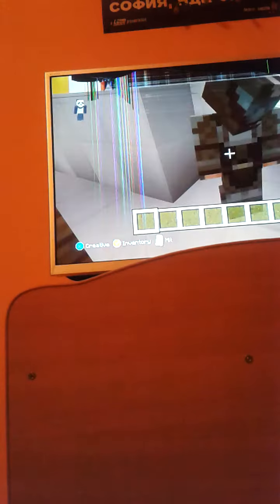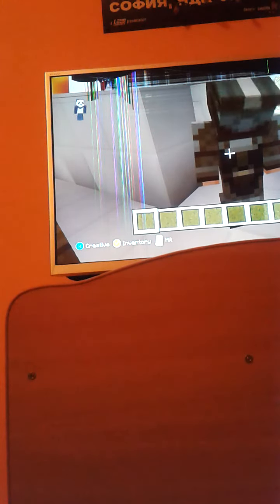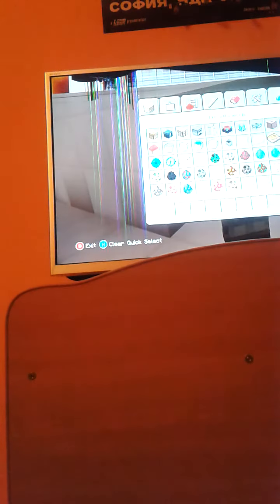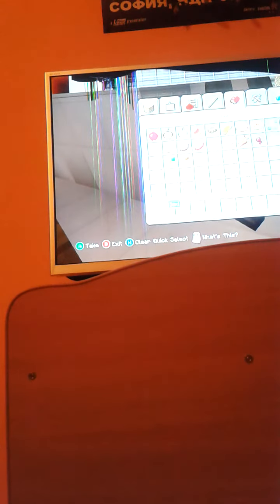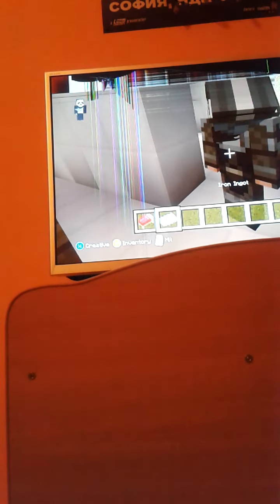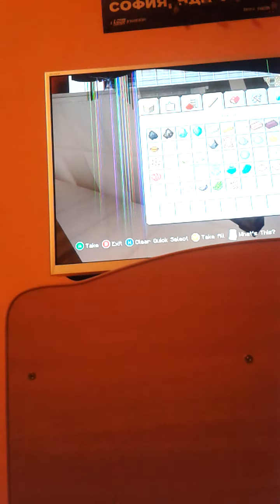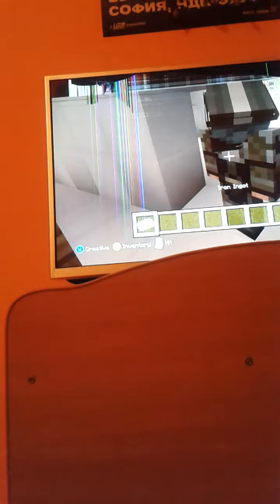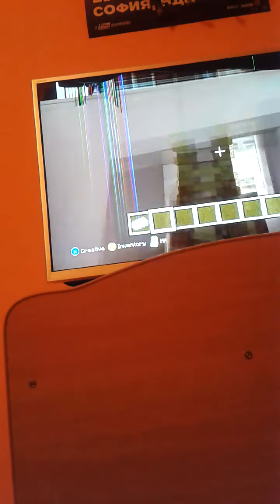Yandere High School ep 7 I FOUND THE MURDERER!!!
Next ep.
MY FIRST KISS!